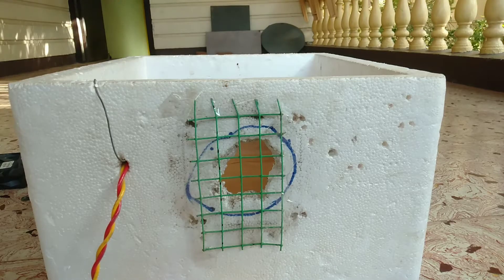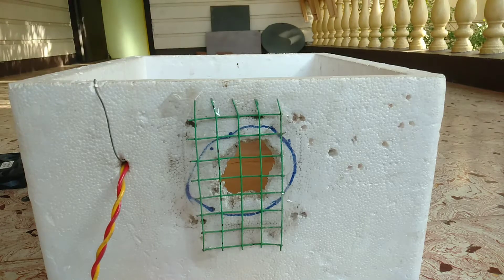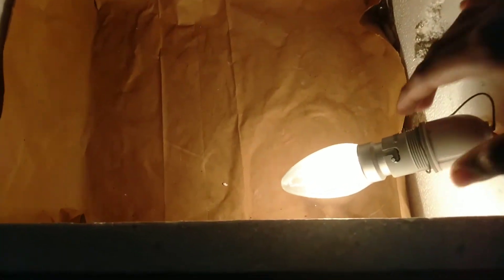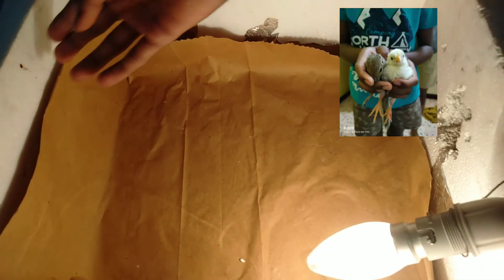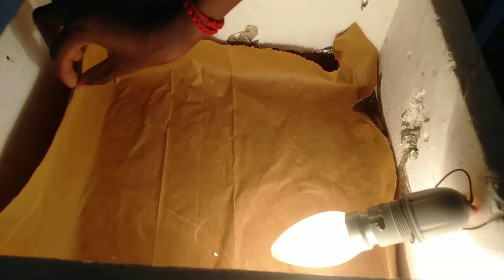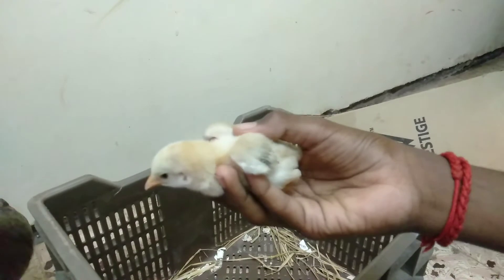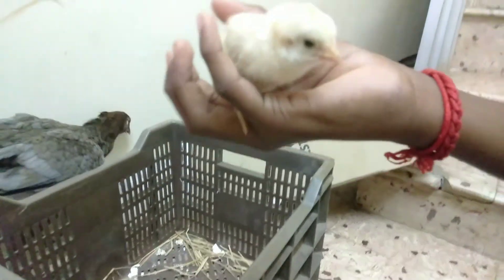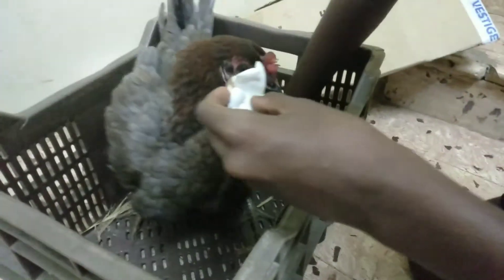brooding setup for nattu kholi chick/PET'S PAITHIYAM